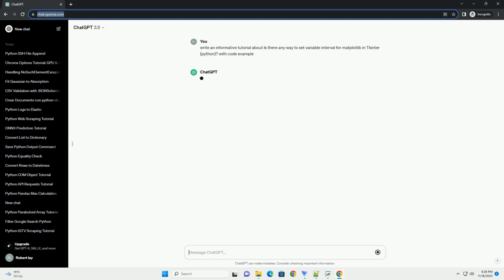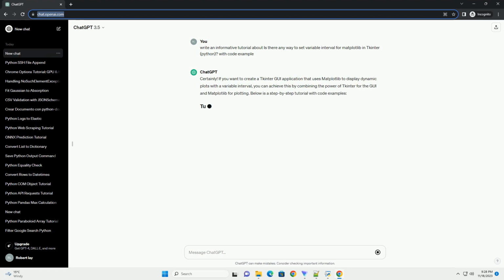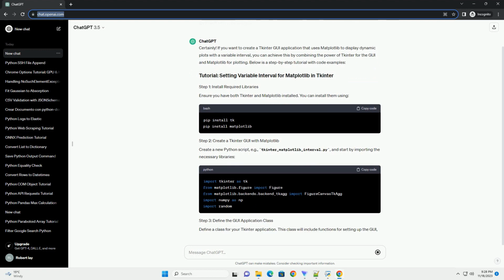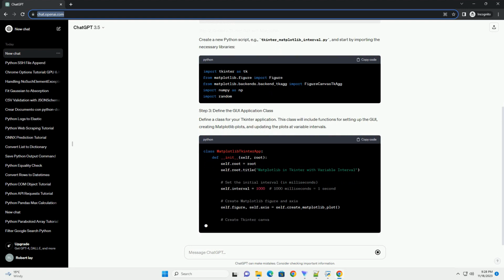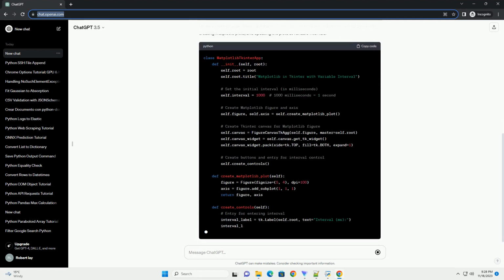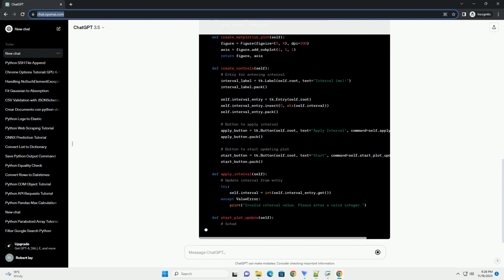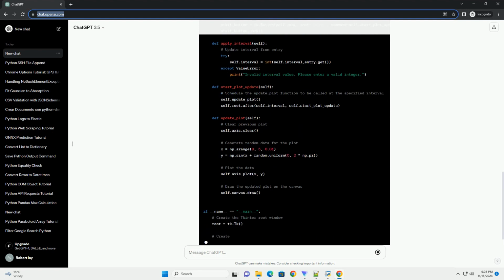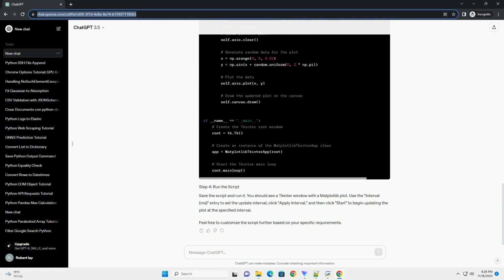Is there any way to set variable interval for matplotlib in Tkinter python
Certainly! If you want to create a Tkinter GUI application that uses Matplotlib to display dynamic plots with a variable interval, you can achieve this by combining the power of Tkinter for the GUI and Matplotlib for plotting. Below is a step-by-step tutorial with code examples:
Ensure you have both Tkinter and Matplotlib installed. You can install them using:
Create a new Python script, e.g., tkinter_matplotlib_interval.py, and start by importing the necessary libraries:
Define a class for your Tkinter application. This class will include functions for setting up the GUI, creating Matplotlib plots, and updating the plots at variable intervals.
Save the script and run it. You should see a Tkinter window with a Matplotlib plot. Use the "Interval (ms)" entry to set the update interval, click "Apply Interval," and then click "Start" to begin updating the plot at the specified interval.
Feel free to customize the script further based on your specific requirements.
ChatGPT